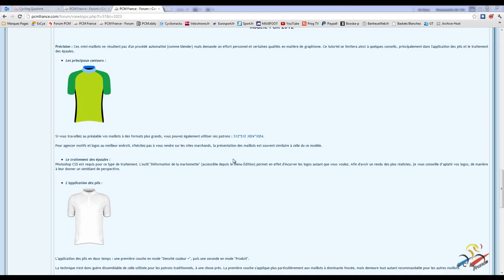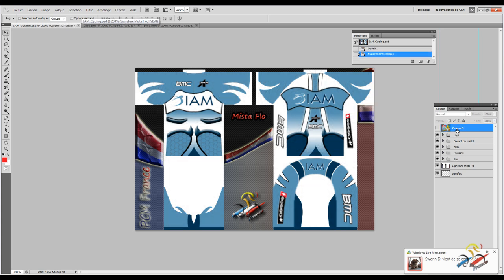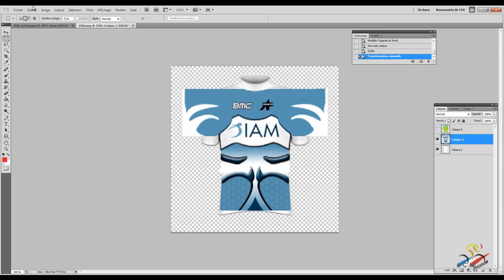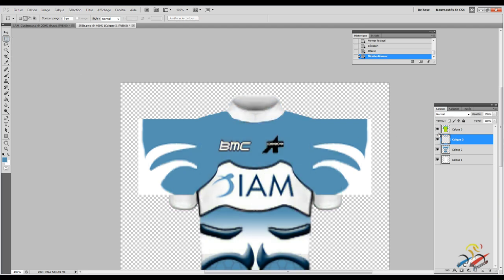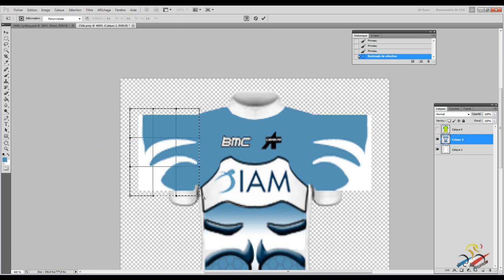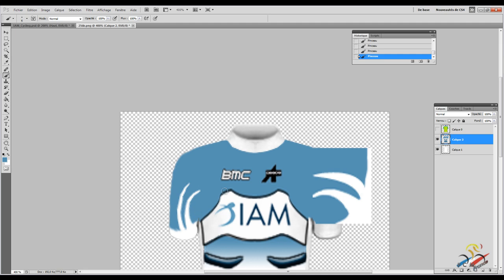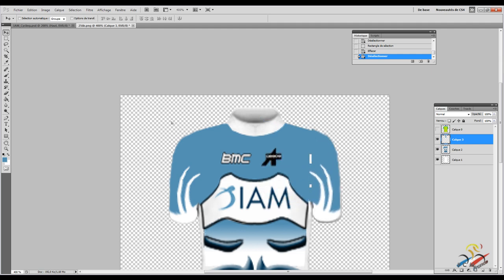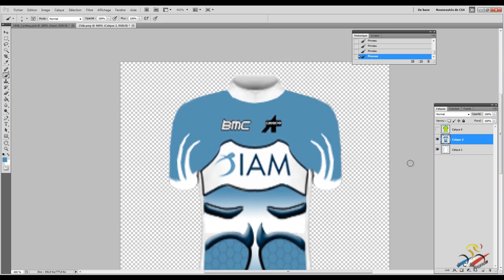Video Tutorial - Minishirt PCM 2012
This is a video tutorial with english comments to learn you to make a minishirt with the 2012 template by Emenee and Veloman with Photoshop - PCM France